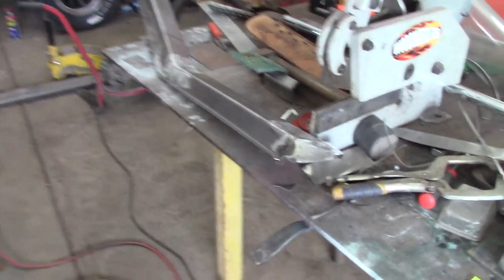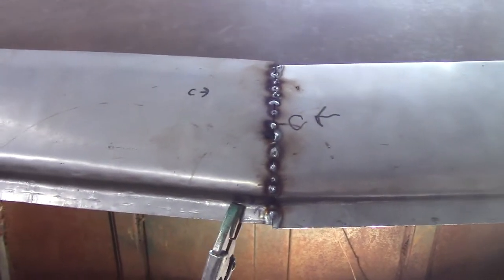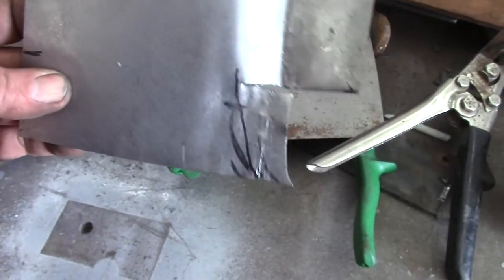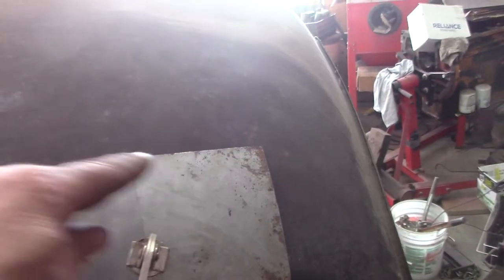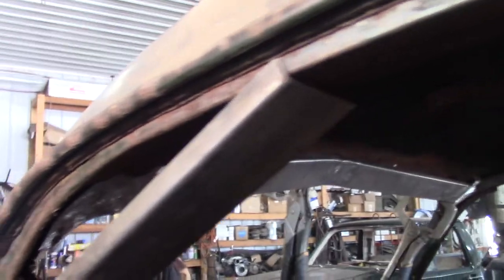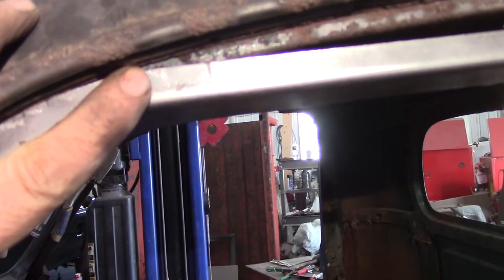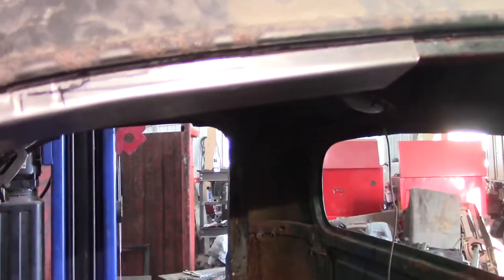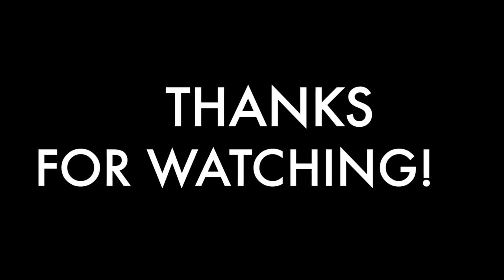Using slip roll and shrink/stretch machines on outer brow and driver door jamb for the 47 Stude M5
In this video I'm using slip roll and shrink/stretch machines on outer brow and driver door jamb for the 47 Studebaker M5 pickup truck.